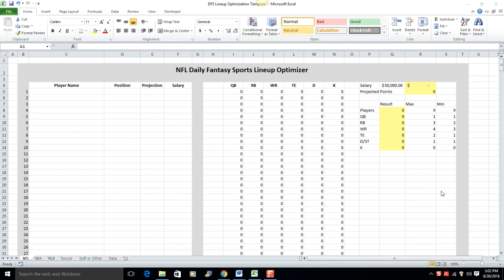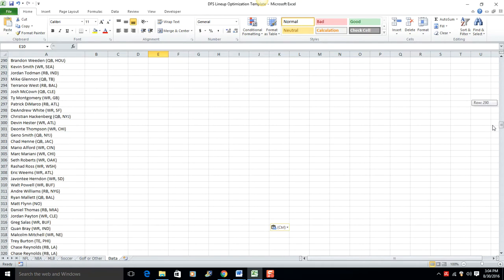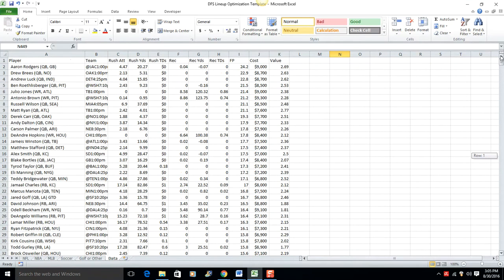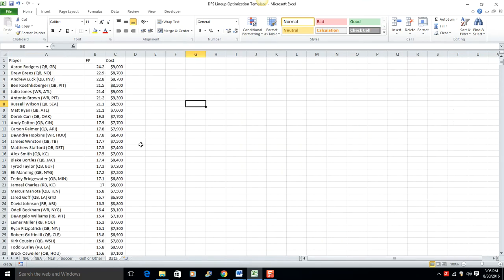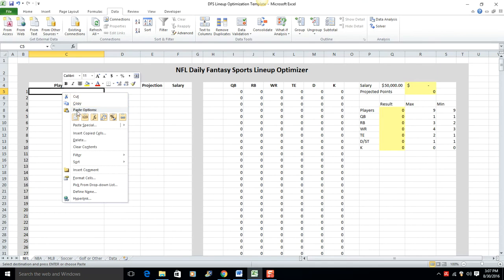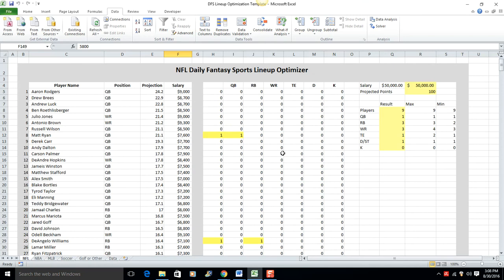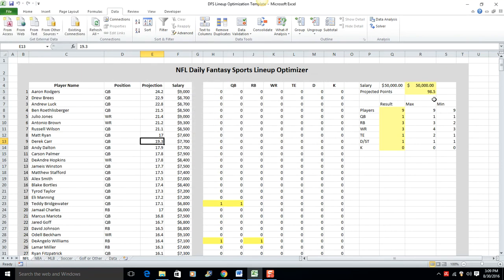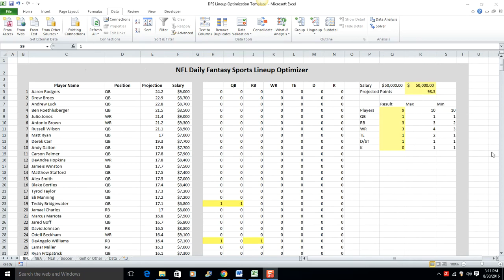Optimize Daily Fantasy Lineups with Excel Solver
Lineup optimization tool for daily fantasy sports